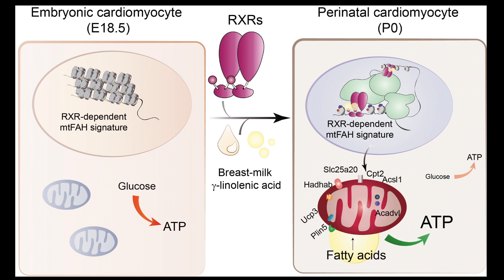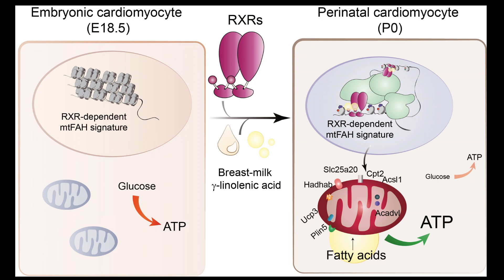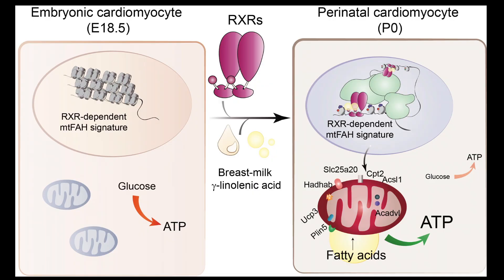Nature: GLA, the fatty acid that makes the heart function properly after birth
A study by CNIC researchers published in Nature has found that the omega-6 fatty acid gamma-linolenic acid (GLA), present in breast milk, plays an essential role in ensuring the proper functioning of the heart after birth.